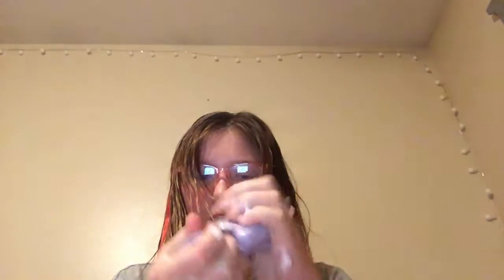How much is to much with lotion in slime part 1